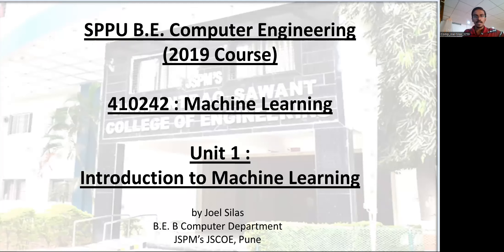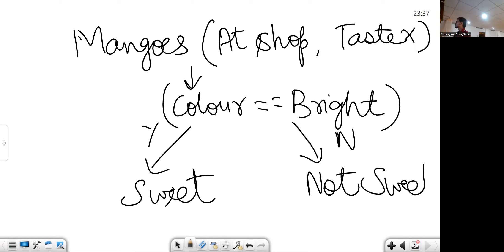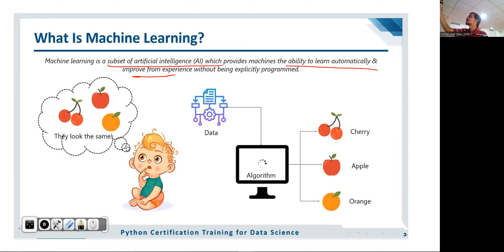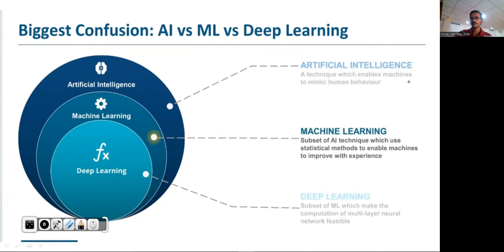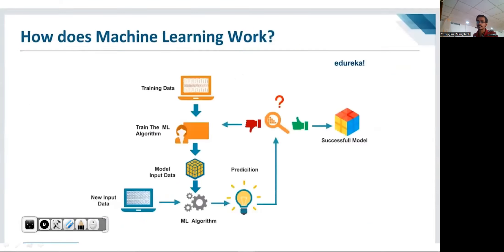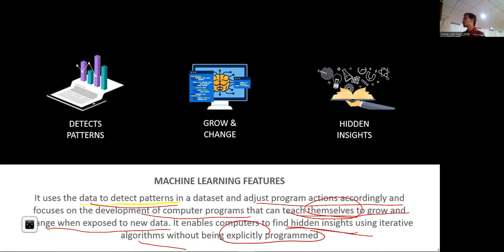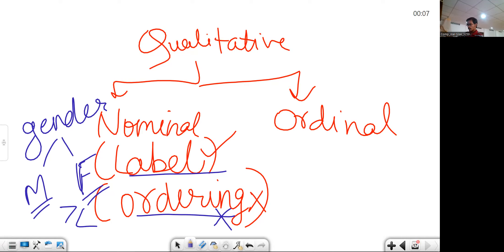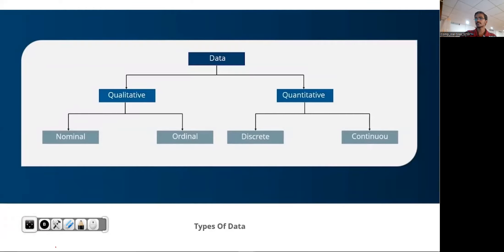Introduction to Machine Learning